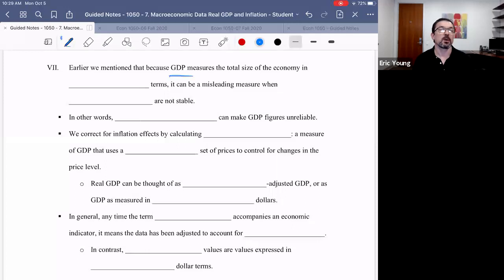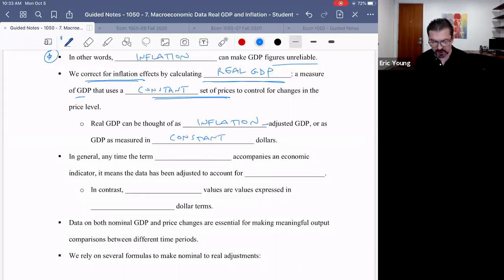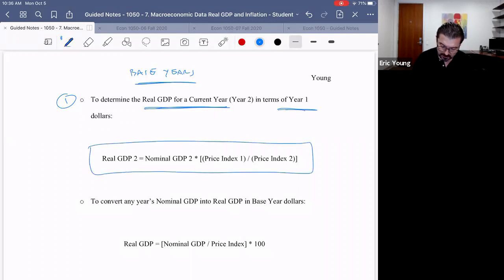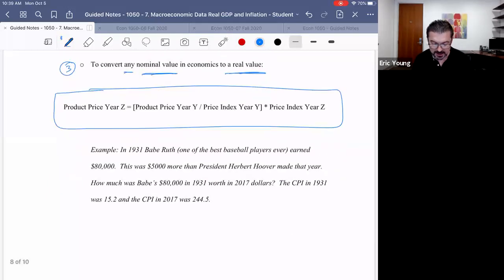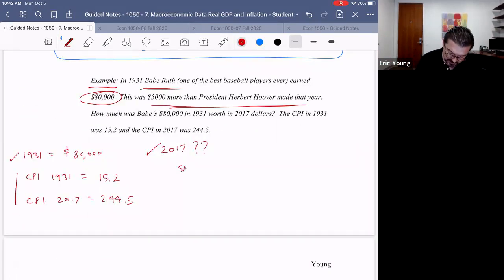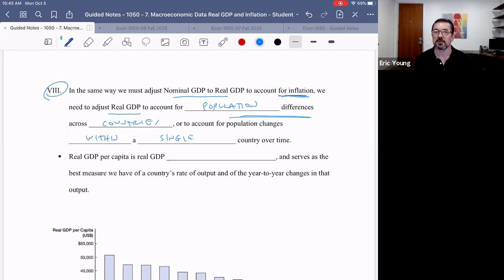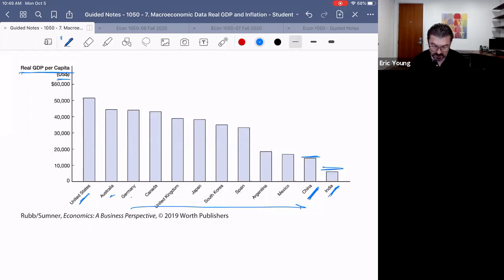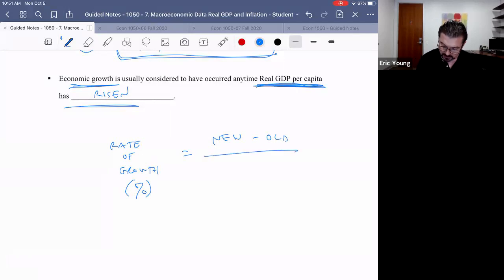7.3 Real GDP and Real GDP per Capita